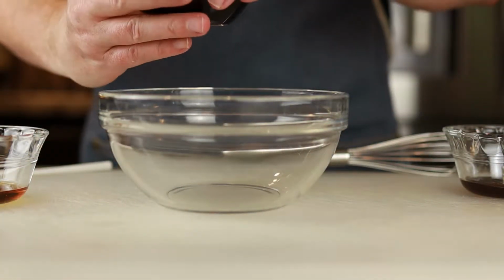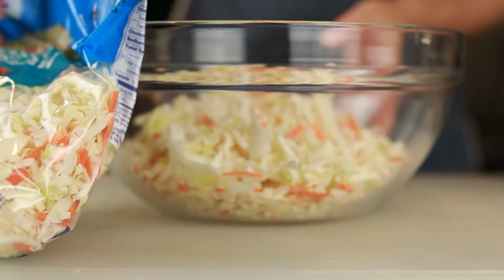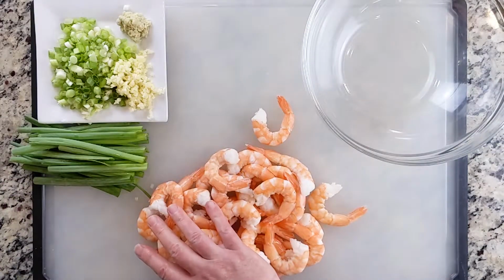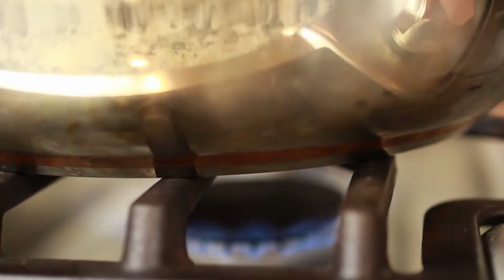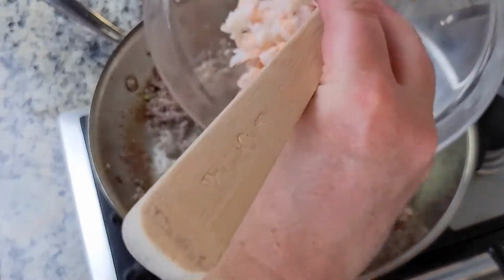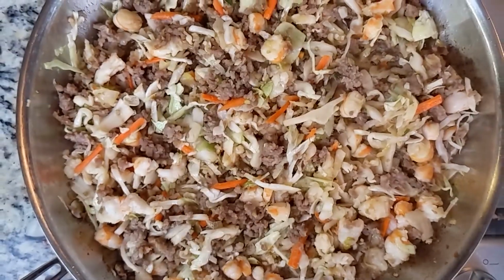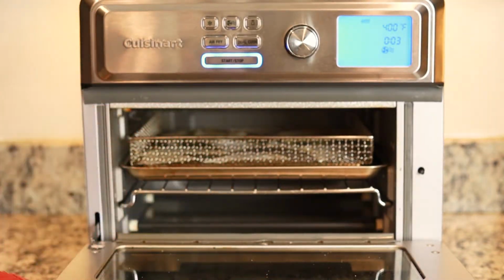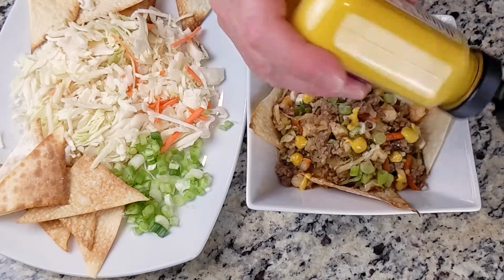Egg Roll in a Bowl | Easy Weeknight Recipe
Chinese takeout in a bowl that you can prepare in minutes. The recipe has ground pork, shrimp, cabbage, garlic, ginger, scallions, and an incredible sauce. We also air fried some wontons for a awesome crunchy element. You are going to love this one. 😋

Sauce Ingredients:
3 Tbsp reduced-sodium tamari
2 Tbsp rice vinegar 1 Tbsp oyster sauce
1 Tbsp apricot preserves
1 Tbsp sesame oil

Filling Ingredients:
1 lbs lean ground pork
1 lbs cooked, peeled, deveined shrimp
4 Cups cabbage
6 Scallions
2 Cloves garlic
1 Tbsp grated ginger